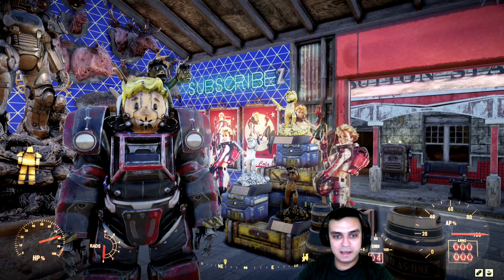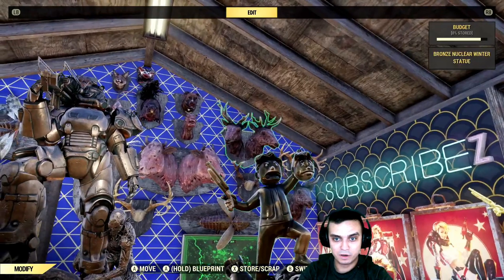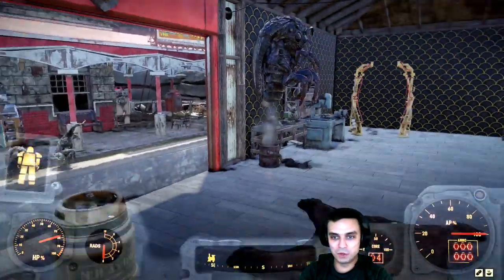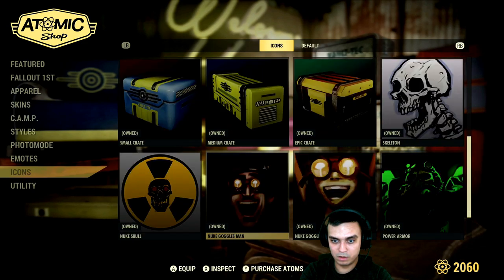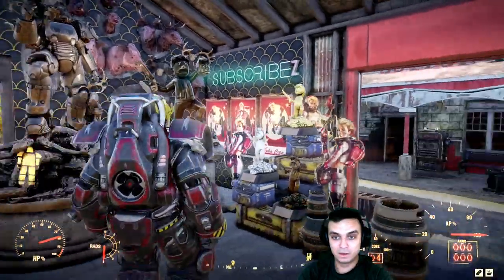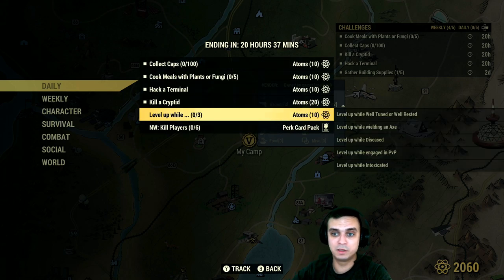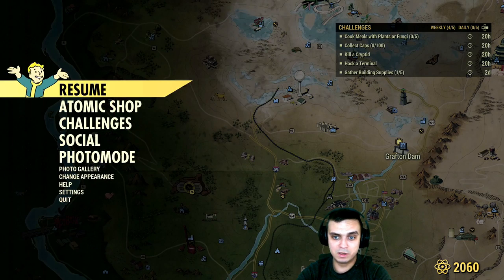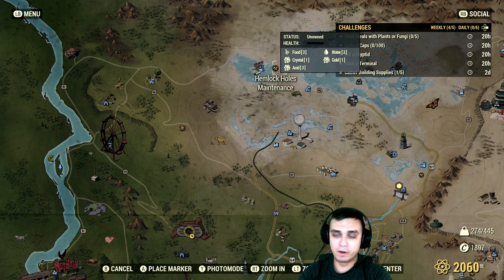Fallout 76 Atomic Shop Free Mystery Item #05 & Bonus Mystery Item | 21st-24th March 2020 & More!!